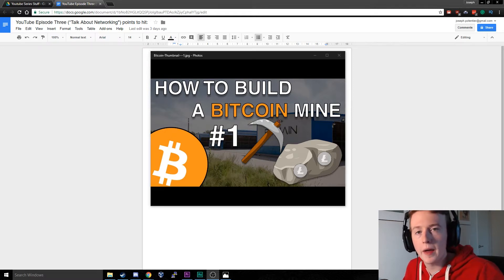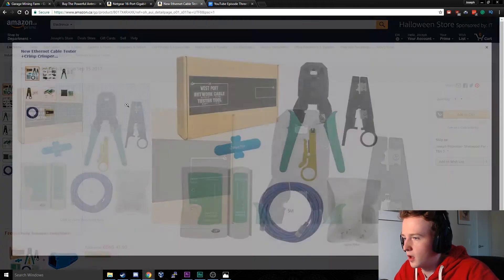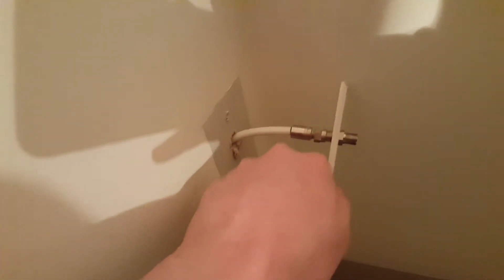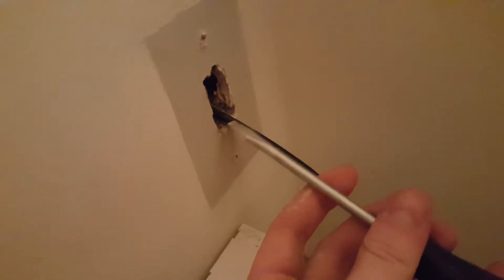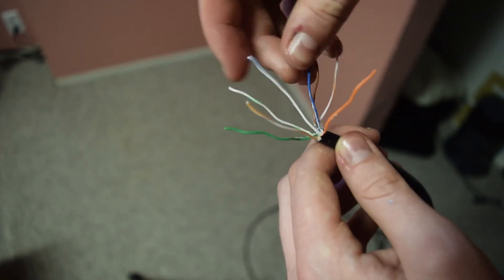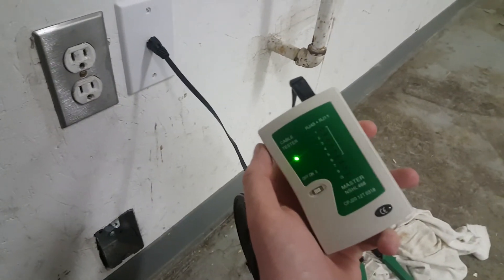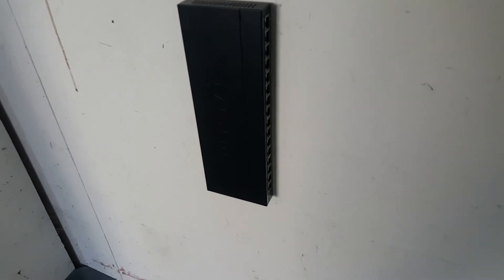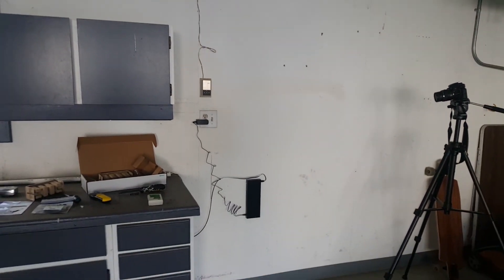Networking Gear Install - Episode 3 - How to Build a Bitcoin Mine From Start to Finish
This is the third in a series of "How to Make a Bitcoin Mine From Start to Finish." In this video, I talk about:

- Networking Gear and why you need it
- How to terminating an ethernet cable
- How to mount a network switch
- How to run an ethernet cable to a garage

If this is too much work then you are in luck! You can purchase mining power online and have someone else do all the work for you!

Amazon products used:

Netgear 16-Port Gigabit Ethernet Desktop Switch (GS316)

New Ethernet Cable Tester +Crimp Crimper +70 Rj45 Cat5 Cat5e Connector Plug Network Tool Set

VCE (2-PACK) 1 Port Cat6 Female to Female Wall Plate - White

Fosmon High Speed Cat6 RJ45 FLAT TANGLE FREE Snagless Network Cable - 50 ft

Fosmon High Speed Cat6 RJ45 FLAT TANGLE FREE Snagless Network Cable - 6ft

Topic Keywords: Bitcoin, bitcoin, litecoin, ethereum, crypto, investing, how to mine bitcoin, tutorial, bitmain, btc, ltc, cryptocurrency, series, free money, genesis mining, networking, from start to finish, coinbase, bittrex, poloniex, cash, make money at home, #1, joepotentier.com, Joe Potentier, how to invest in bitcoin, stock market, how to trade bitcoin, altcoin, altcoins, altcoin trading, bitcoin trading, day trading, blockchain, cryptocurrency trading, entrepreneur, stocks, financial market, CryptoNick, ethernet, how to terminate an ethernet cable